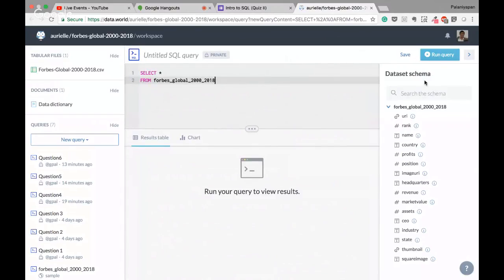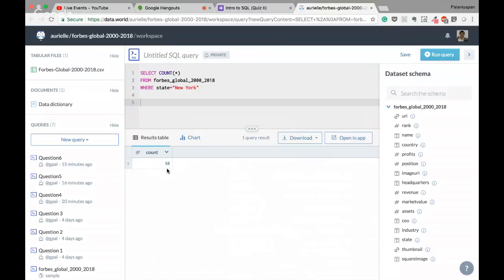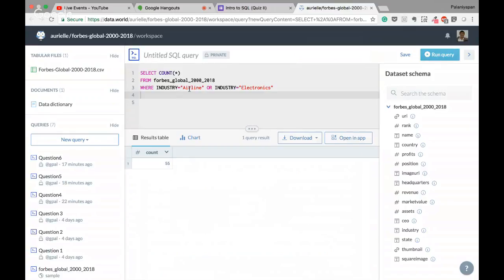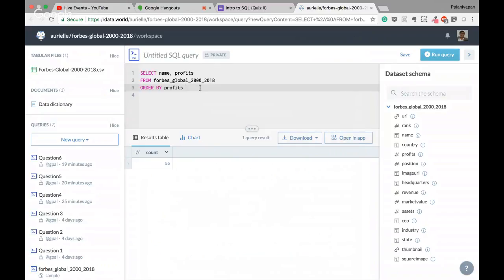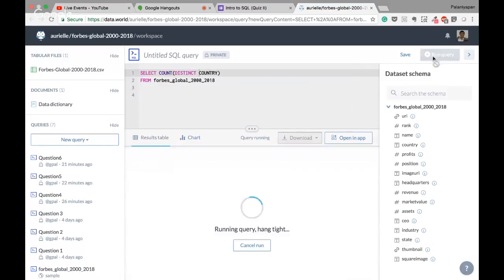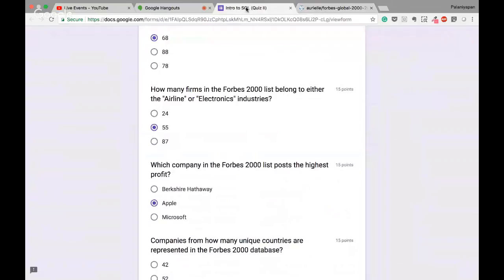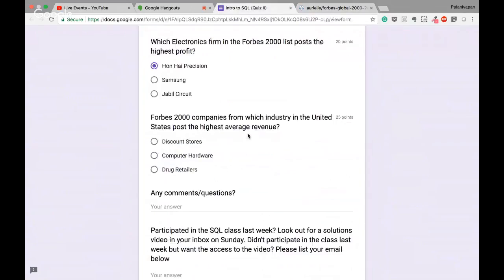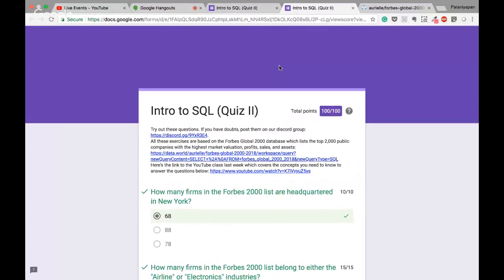SQL Quiz Explanation